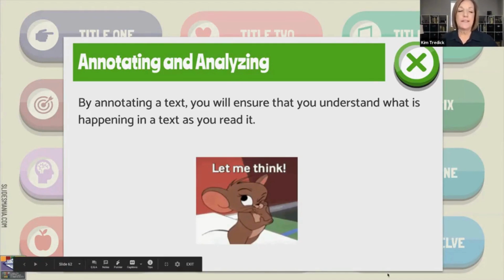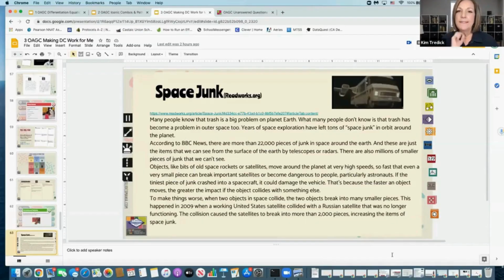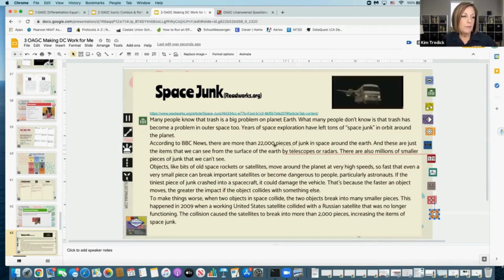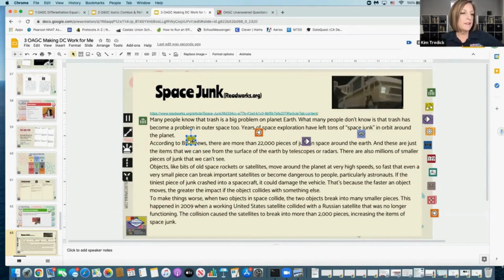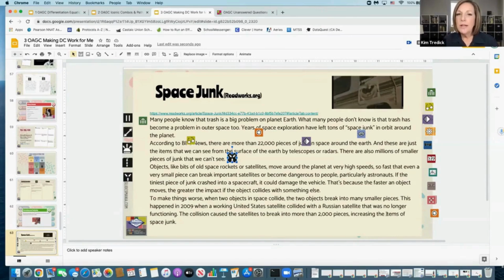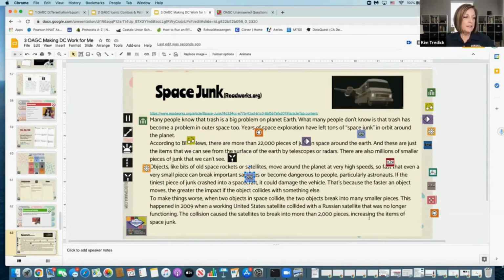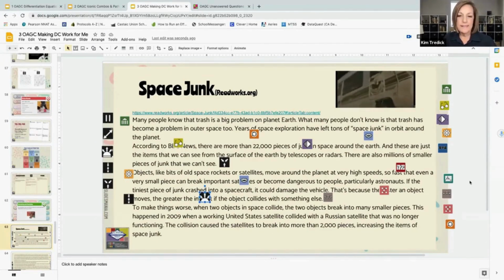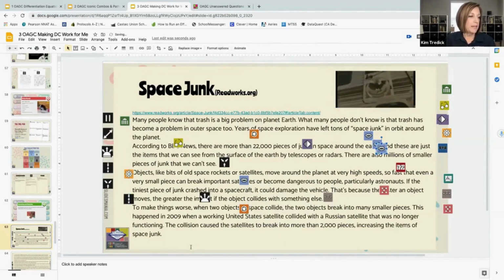D&C Deep Dive: Annotating Texts with Depth and Complexity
The iconic prompts of Depth and Complexity can be leveraged to help students comprehend text across all subject areas.
Visit depthcomplexity.com to add the Google Chrome Icon extension to your address bar.